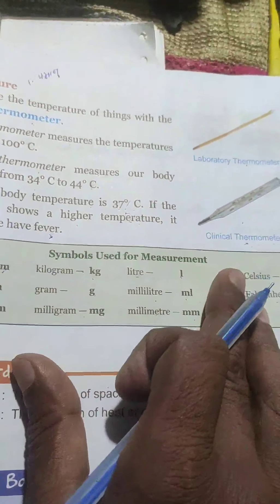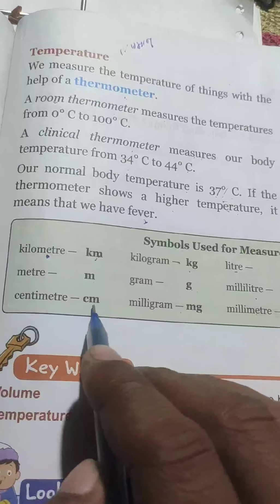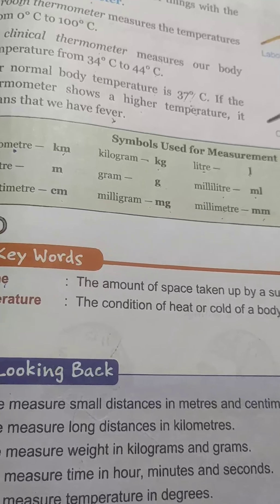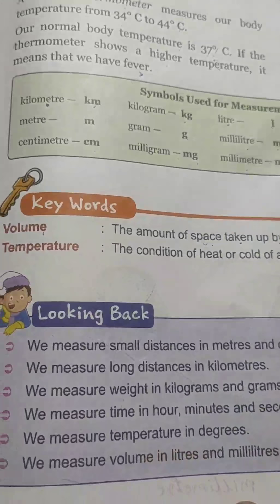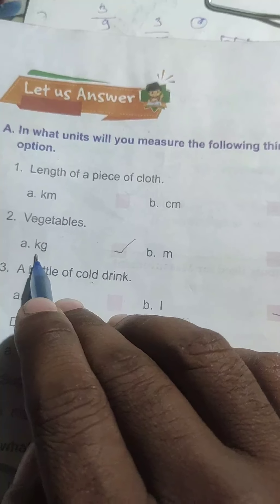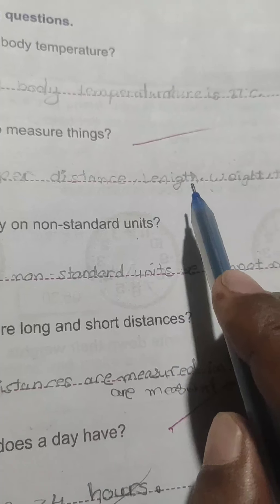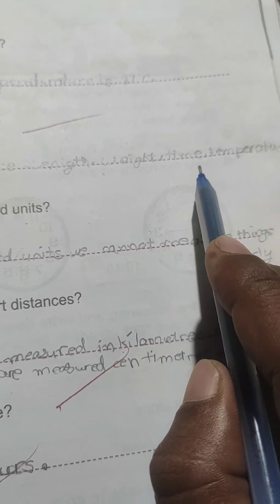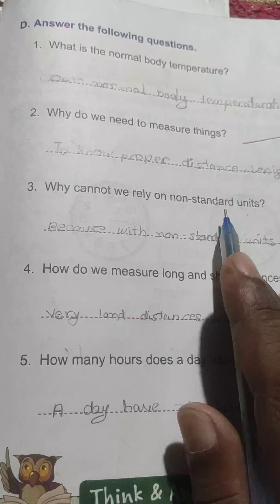class 3 Science: Temperature